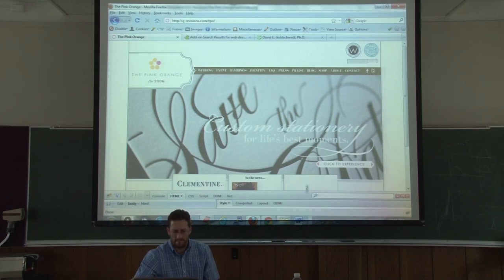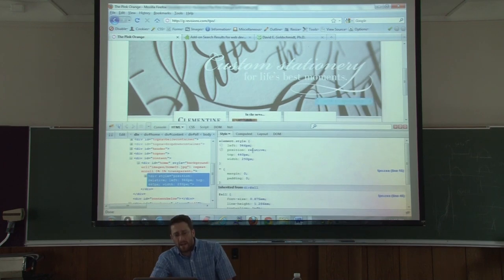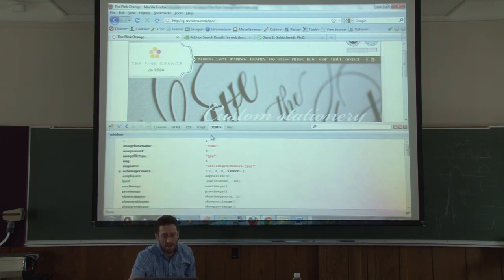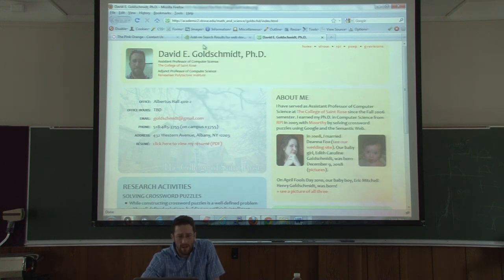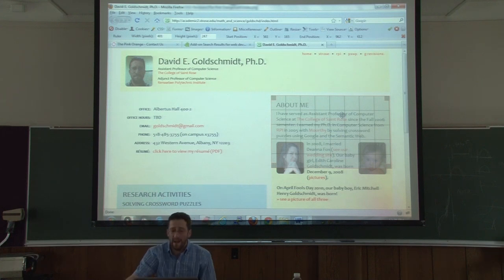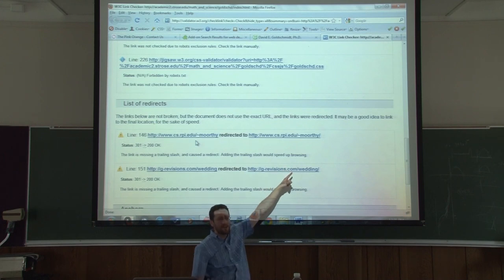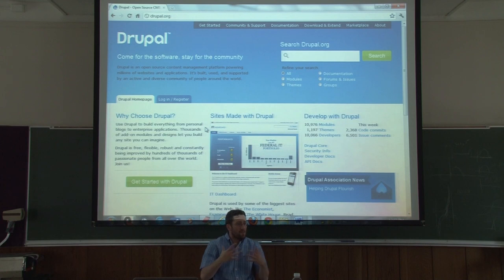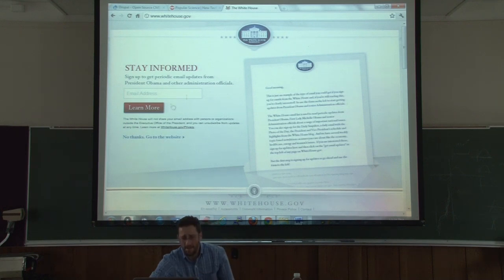David Goldschmidt - Web Design with Open Source Tools - Part 2